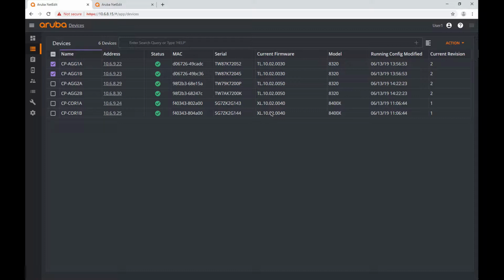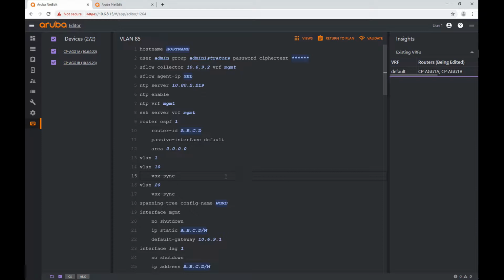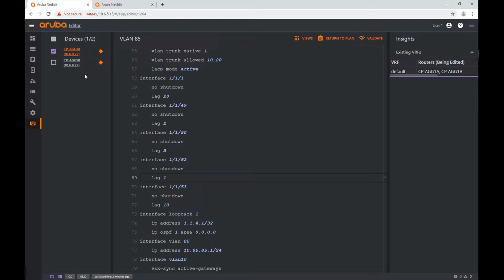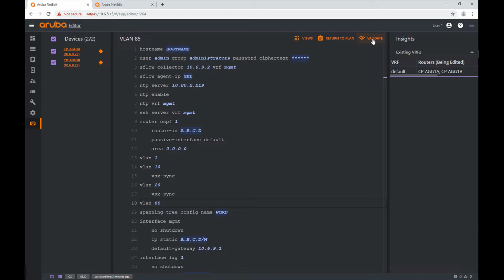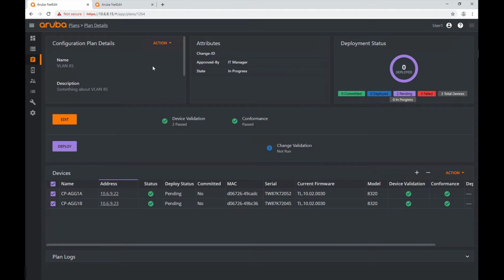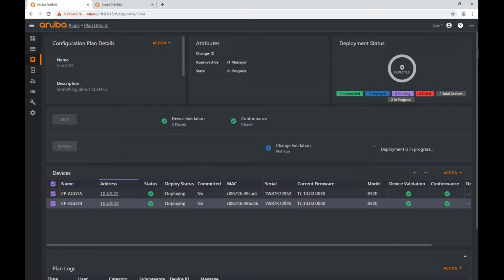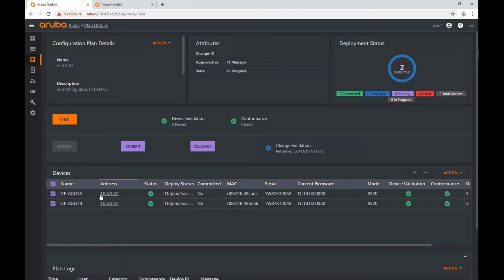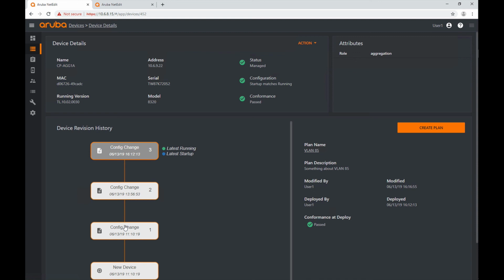Configuration Change Overview - NetEdit 1.1 Tutorial Series 06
NetEdit 1.1 Configuration Change Overview
This tutorial shows the configuration change process step by step, from selecting the devices that will be configured, to editing and validating the configuration, and to deploying and committing the configuration.